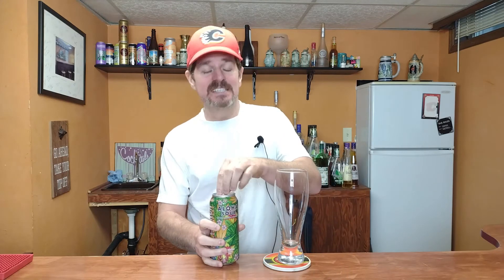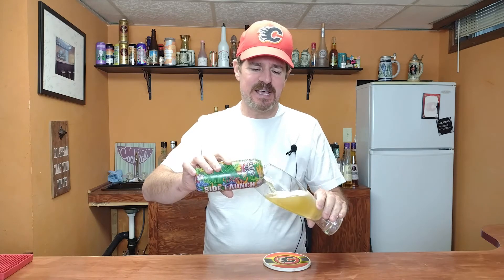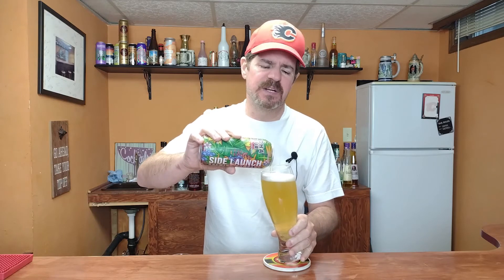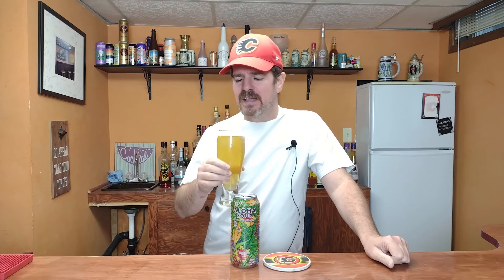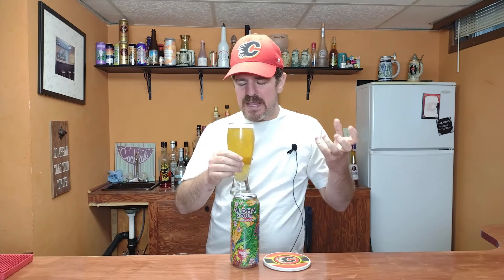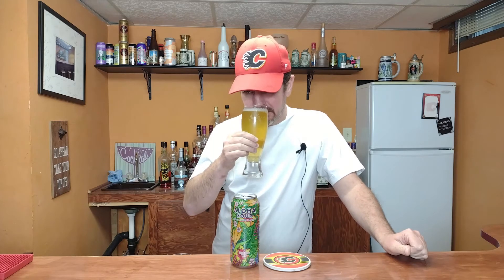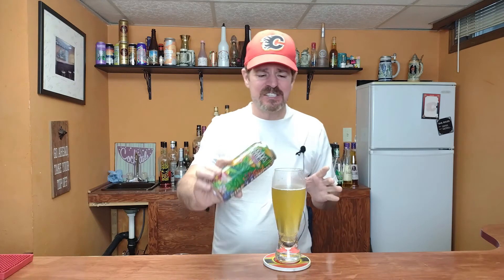I LOST A BET TO Bluu_Ice, and now I have to review a sour. - ALOHA SOUR - Episode 362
Today I try the Aloha Sour from Side Launch. It sucks losing a bet.